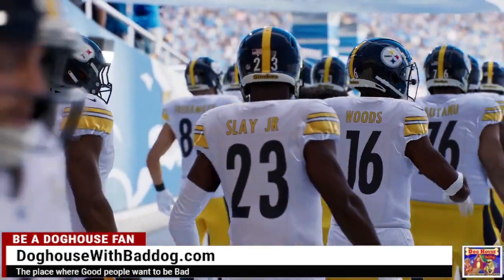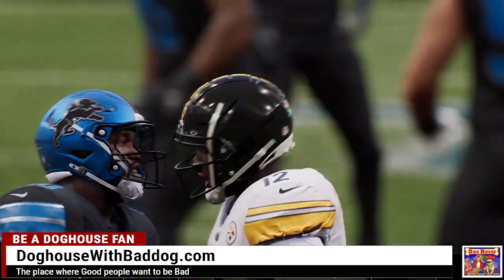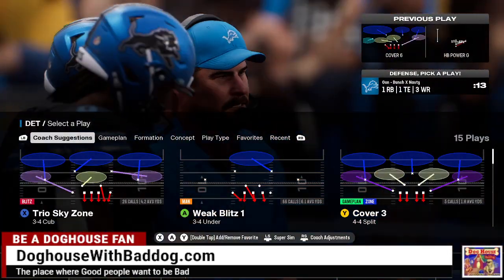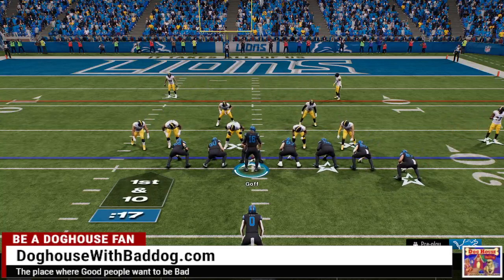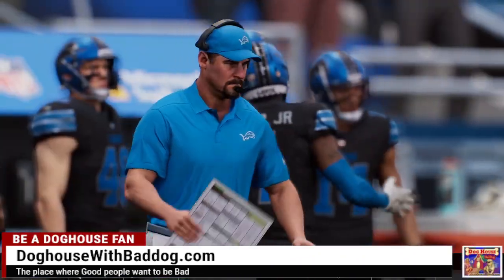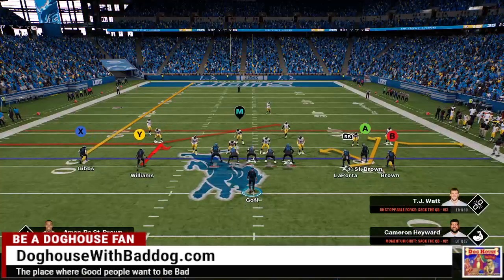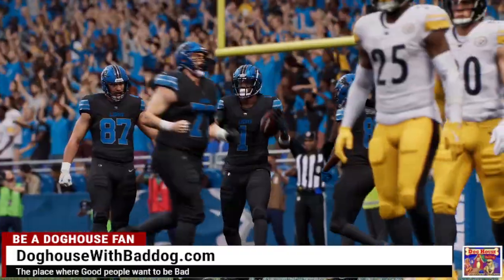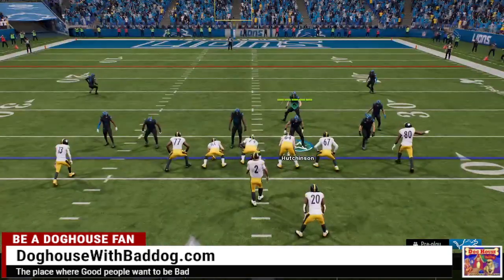Detroit Lions Dominate Preseason Week 3 in Madden2026!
Unpredictable twists await as we dive into a Madden2026 simulation of the Detroit Lions' Preseason Week 3! Get ready for a wild ride filled with thrilling possibilities and unexpected turns in this virtual sports arena. What if Madden2026 took the reins and turned the Detroit Lions' preseason Week 3 into a rollercoaster of chaos? We're plunging into a simulation that guarantees pandemonium, surprise heroes, and jaw-dropping moments. Forget everything you know about preseason – this virtual clash is set to completely transform the meaning of 'unforeseen outcomes'!